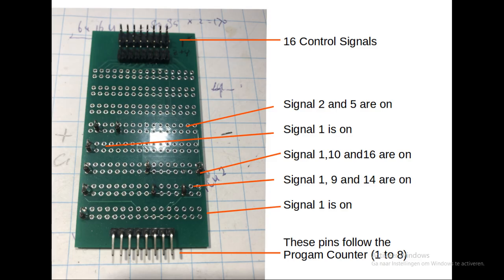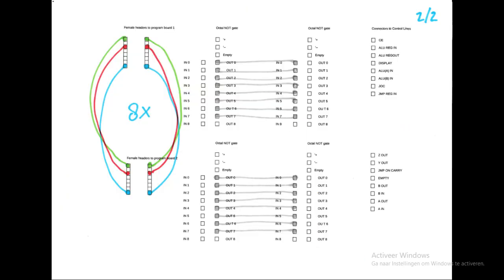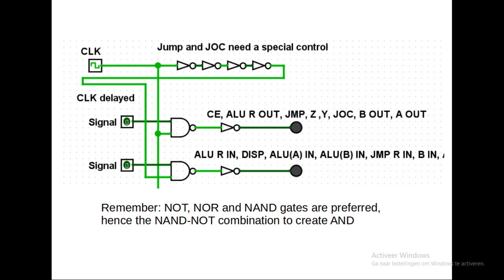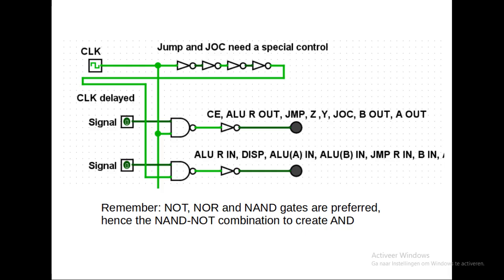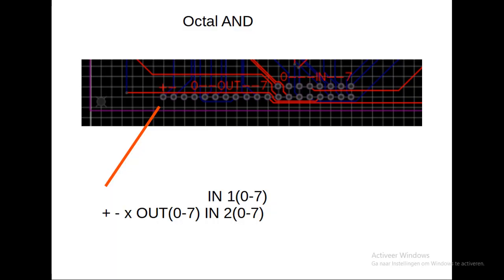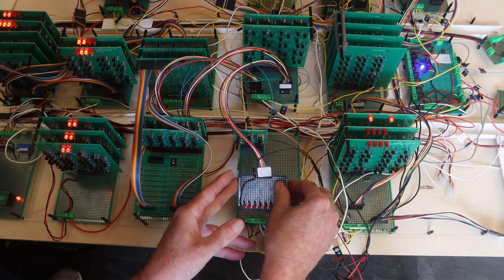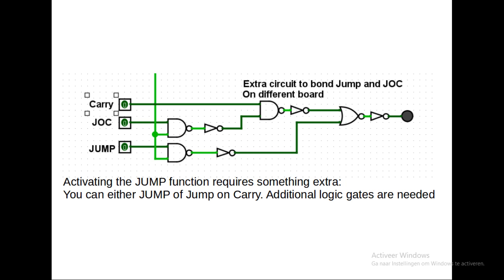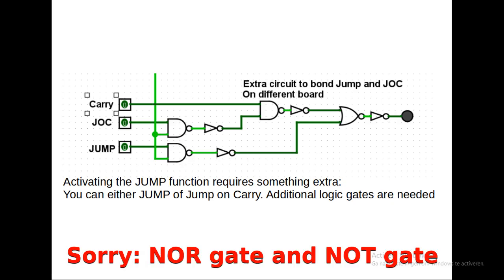Welcome to Tutorial 6 of "How to build a transistor computer" about control electronics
Episode 6 (of 10) on "How to build a transistor computer" We are nearing the end when we tie together the programming part to the data part with the control electronics. The control reads a line of code and converts it into needed control signals of the various parts of the computer. At the same time it secures the right synchronisation.